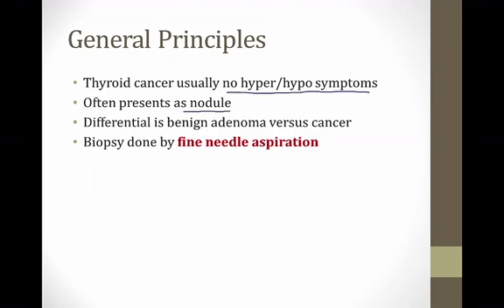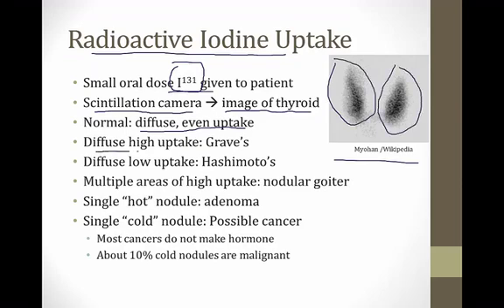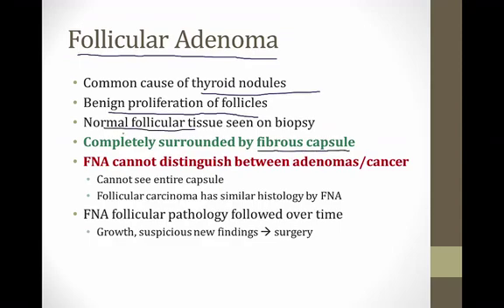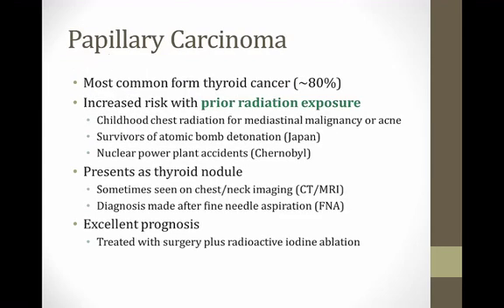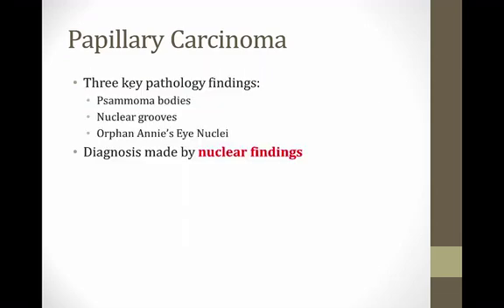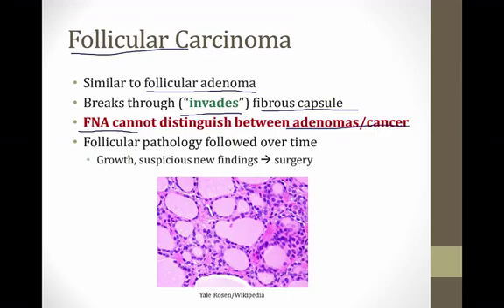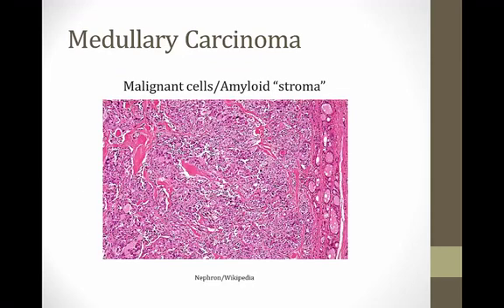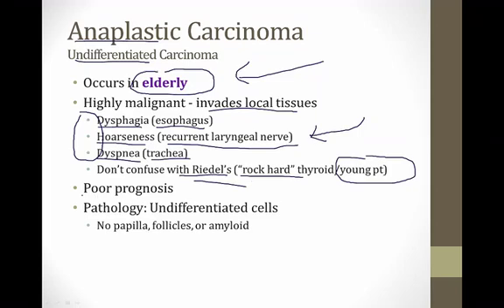7 April 2021